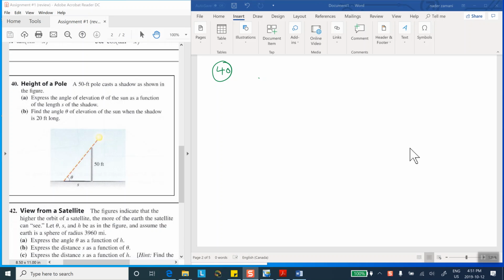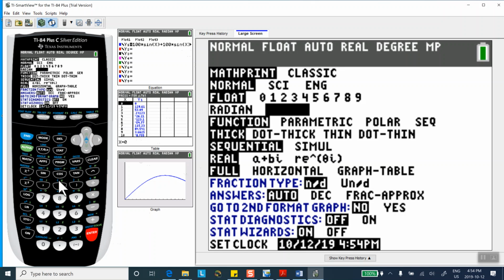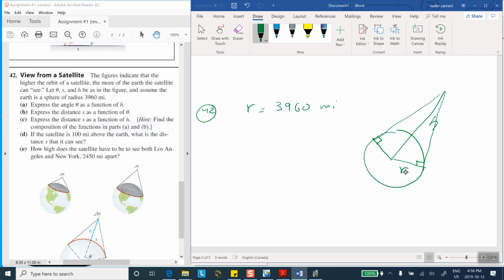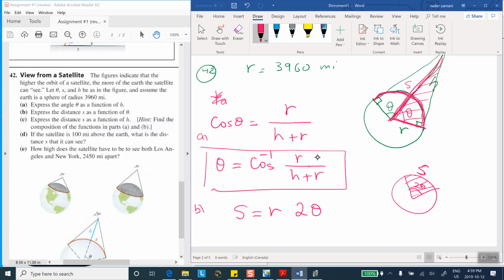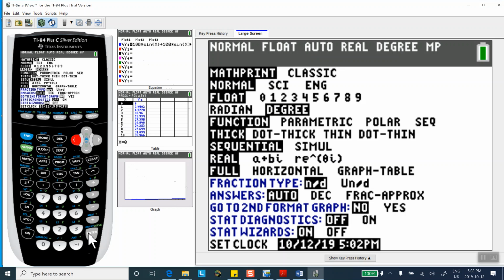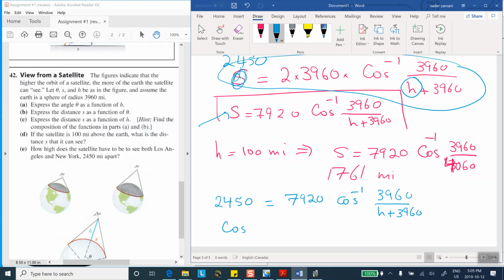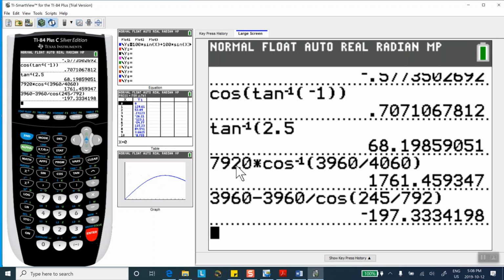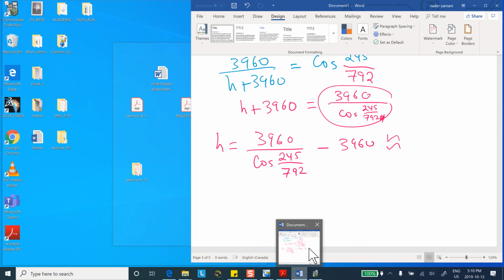HW10 Video 5 of 5